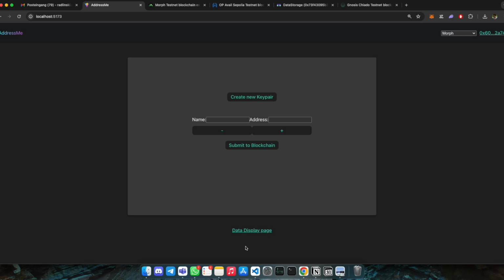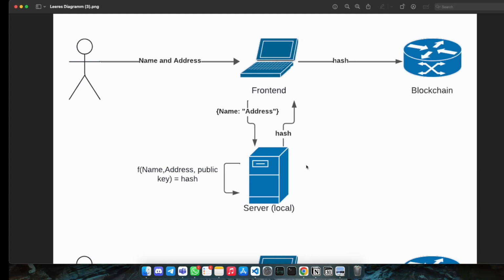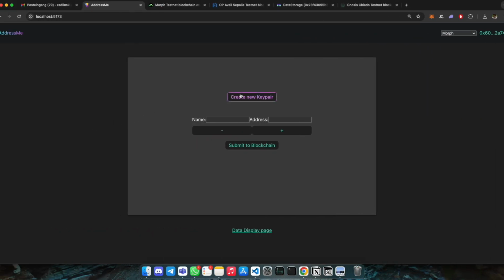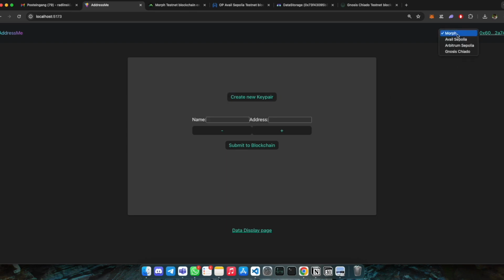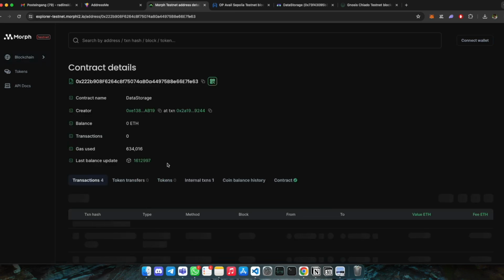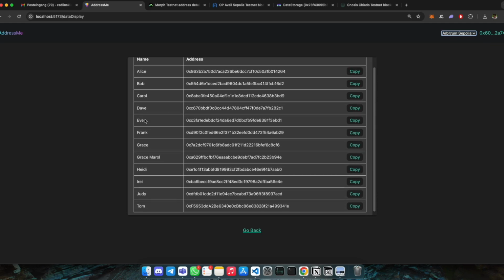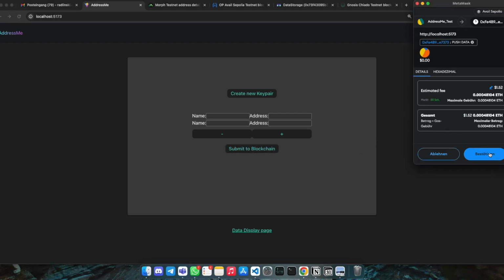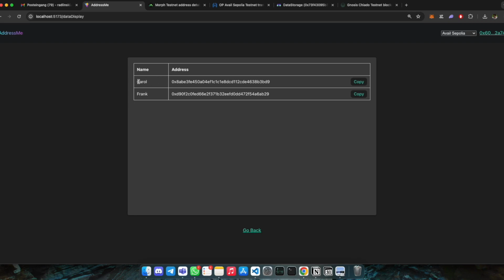ETHGlobal Scaling Hackathon 2024 - AddressMe Demo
Chapters:
0:00 Introduction
0:40 Architecture
1:14 Demo